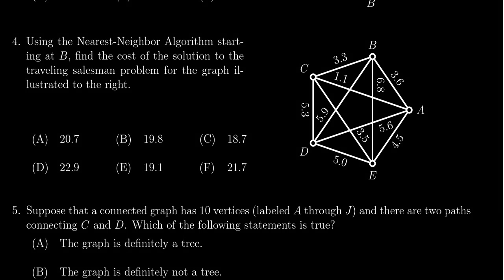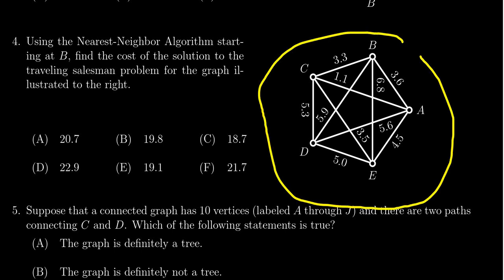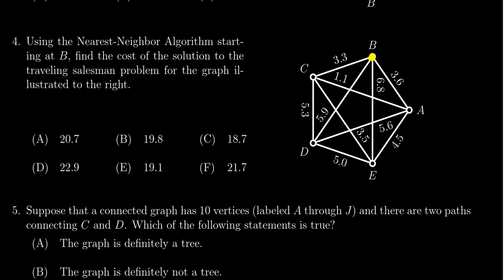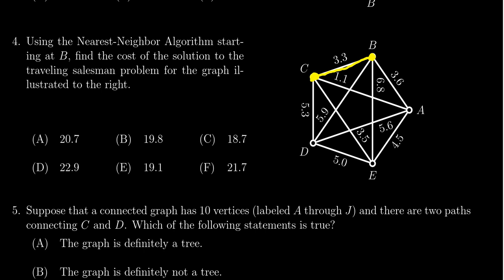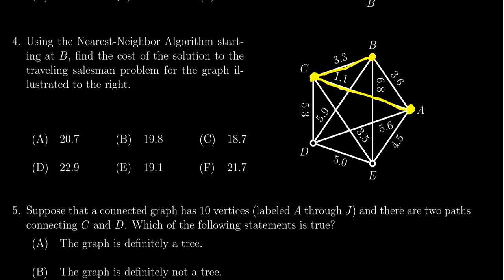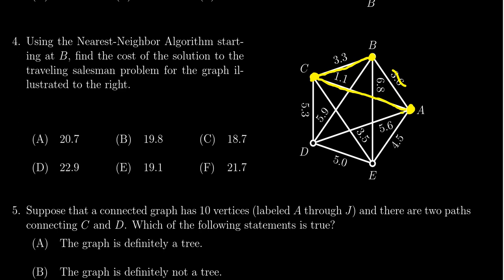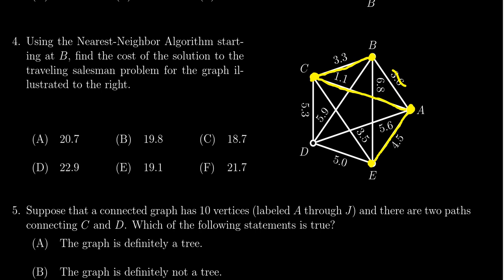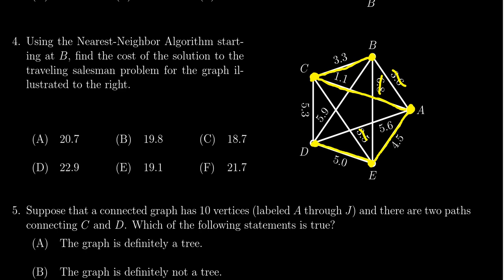Math 1030, Exam 1 - Question 4 (Nearest Neighbor)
We solve the traveling salesman problem using the nearest neighbor algorithm.